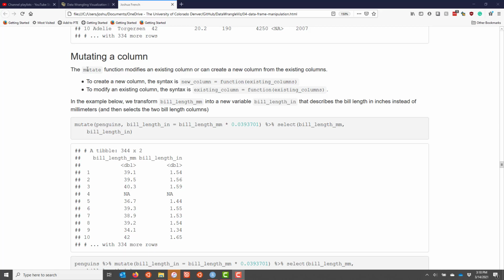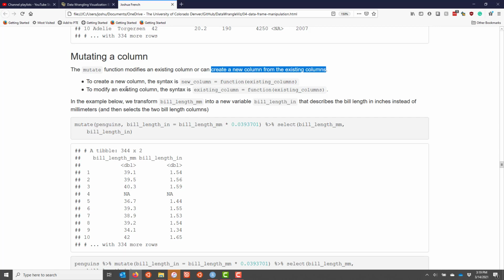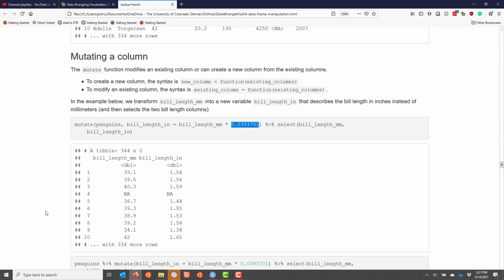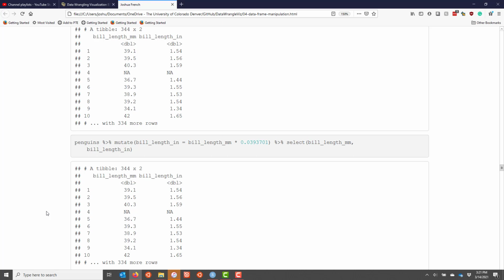Using the dplyr mutate function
A tutorial showing how to use dplyr's mutate function to create a new data frame column from existing columns or modify an existing column. Related presentation materials and code are available